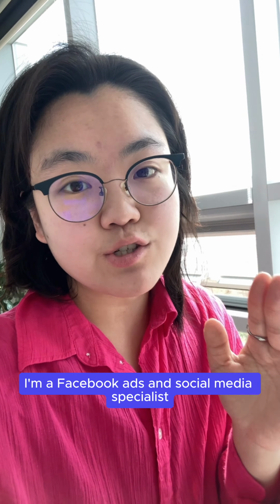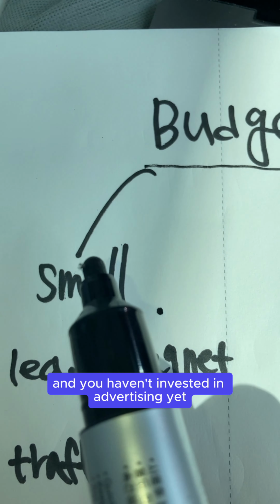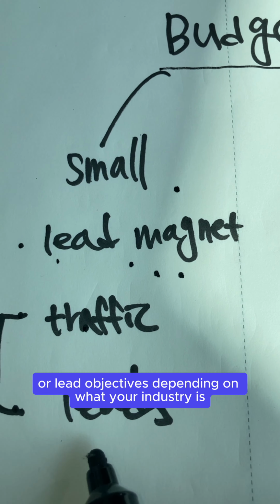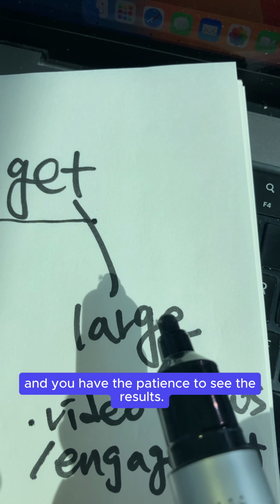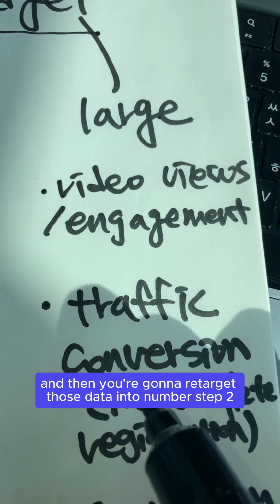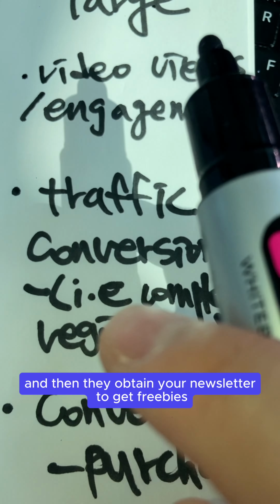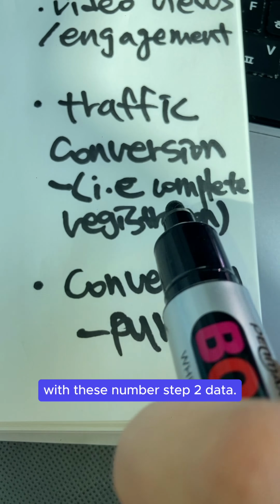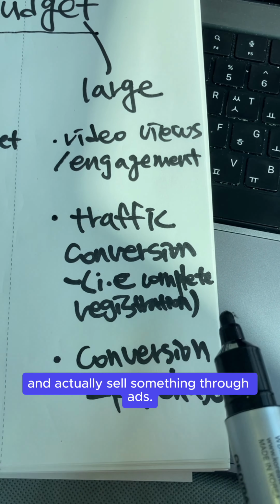Here's a how to structure your objectives to generate quality leads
Let's structure your Facebook ad objectives by budget to effectively generate leads.

Need my #1 proven Facebook advertising bundle with a global targeting framework, copy creation blueprint, and successful campaign checklist?

🔥HYEIN YOON’S SECRET SAUCE - I created it for you!

✏️ [SMM CASE STUDY] How We Saved 69.05% CAC and Target Global Audience

✏️ [FACEBOOK ADS CASE STUDY] How We Achieved 430% App Downloads Increase and Save CPC by 53%

✏️ [INSTAGRAM CASE STUDY] How We Increase Engagement by 278.44% in just 3 weeks

ABOUT ME:

Hello! I'm Hyein Yoon.

I’m a Facebook Ads & Social Media Strategist for Global and Korean Markets.

DISCOVER MORE ABOUT ME - click the link now!

WORK WITH HYEIN & TEAM: Offering management(DFY/DWY) services for 6-10 figure companies, application only

Your support helps us continue to create and share free videos with you every week, and we appreciate it more than words can express. Thank you again for being a part of our community!